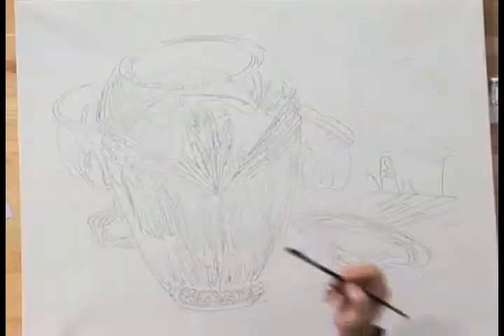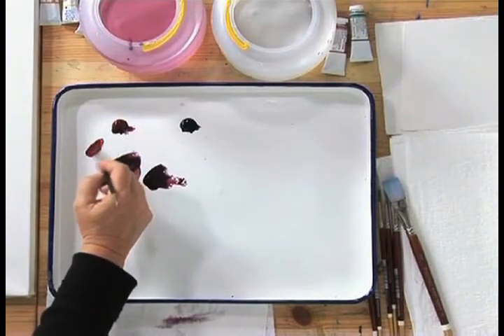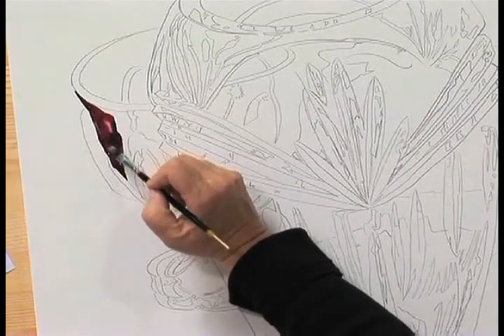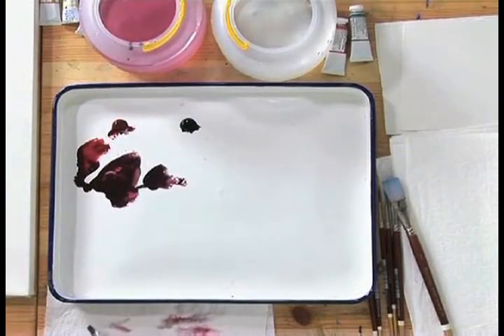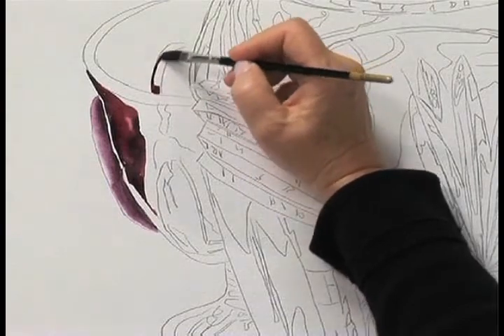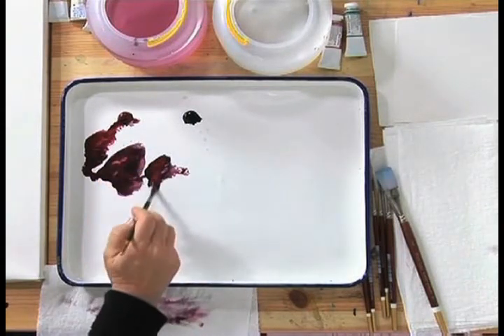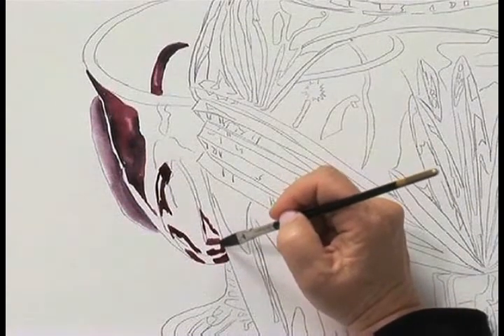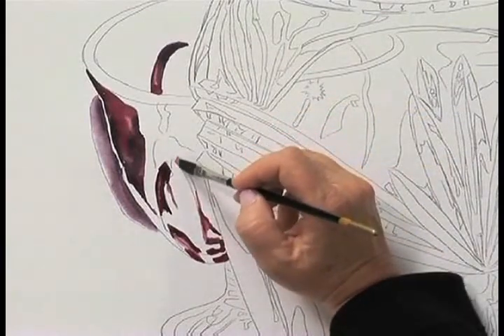Preview | Stunning Crystal and Glass by Joyce Faulknor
as she paints a stunning setup of colored glass and cut crystal. With each new glaze of color, you will see the glass come to sparkling life. Painting glass and crystal has never been so achievable!